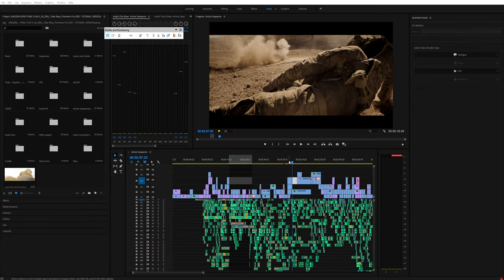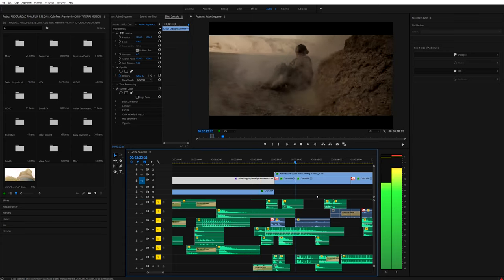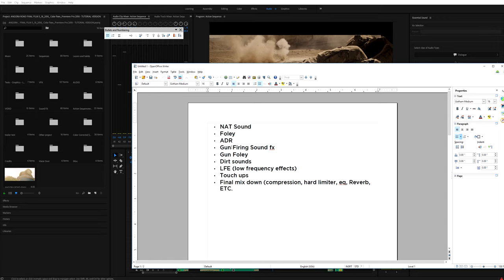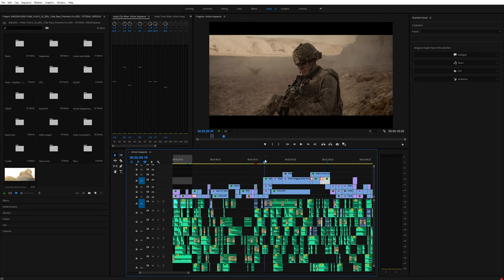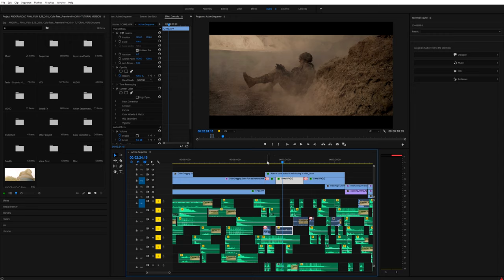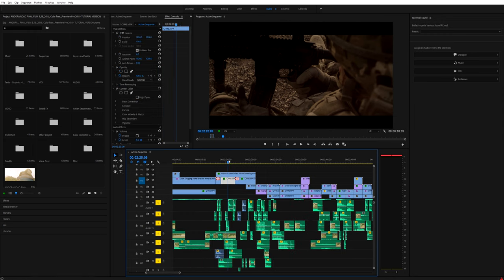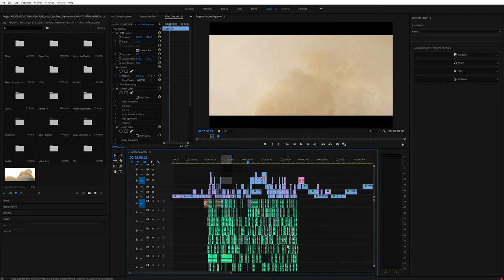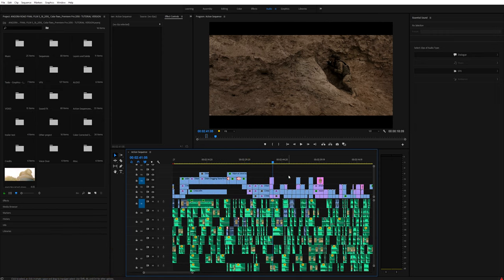How to Sound Mix an Action Scene - Vlog/ Tutorial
Watch the film here!
Learn how Justin mixed the war scene in his latest film, ANGORA ROAD. Angora Road is currently on it's film festival curcuit, follow the film on Justins social media!
Keep up with Justin on social media!

Software Used:
Adobe Premiere Pro
Camtasia Studio
Adobe Audition